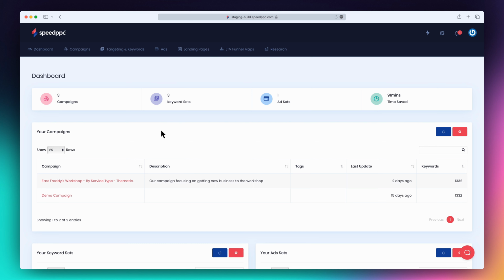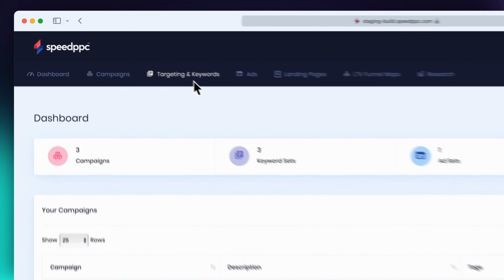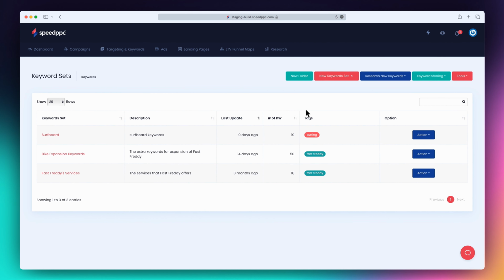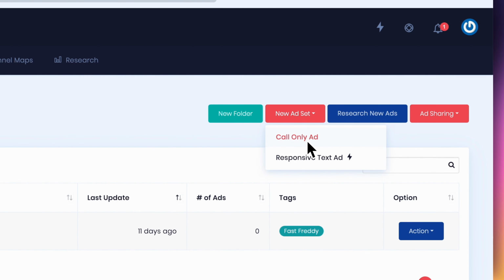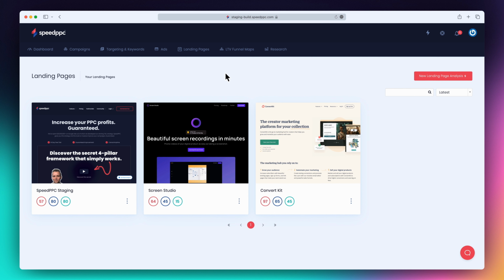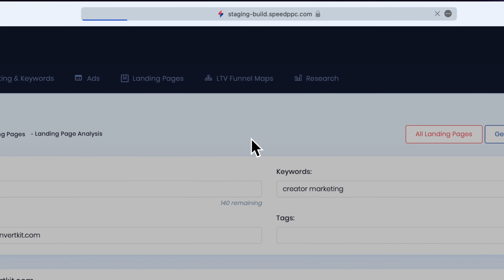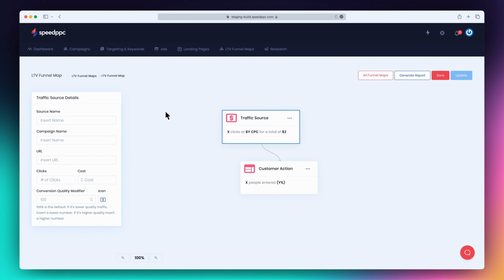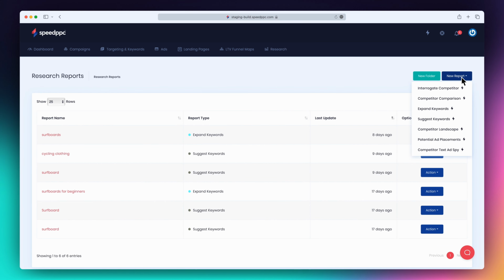Ad Alchemy Orientation (Crash Course)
Ad Alchemy is a powerful platform that uses a tried and tested framework designed to help users save time and drive more conversions and sales from their PPC advertising efforts.

This orientation is designed to give you a quick overview of the main sections of Ad Alchemy and how they are linked back to the overall TALL Strategy.

Have a good look around and start to appreciate the power of this software before you jump on in and give it a go.